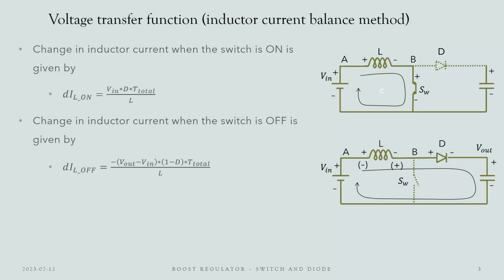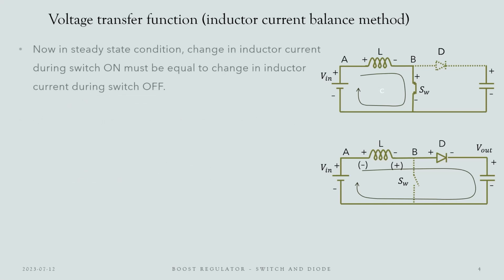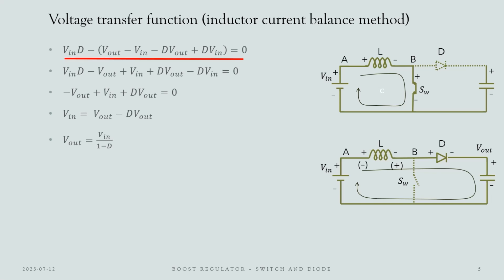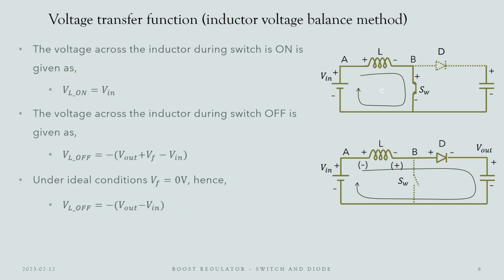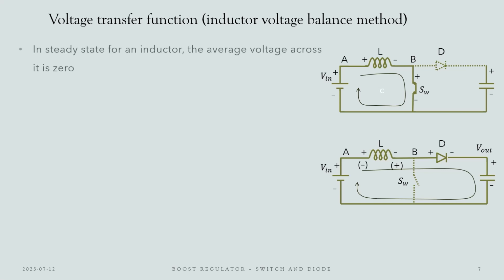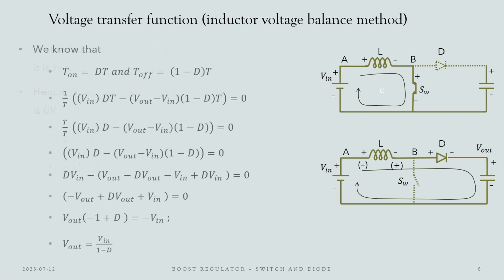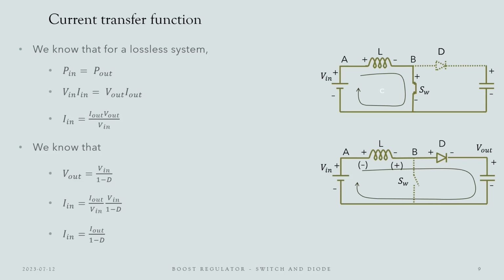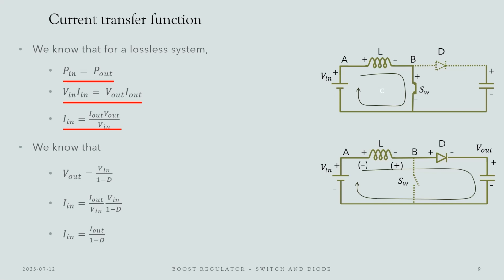11d boost regulator voltage current transfer function